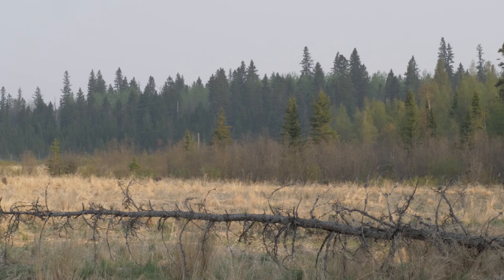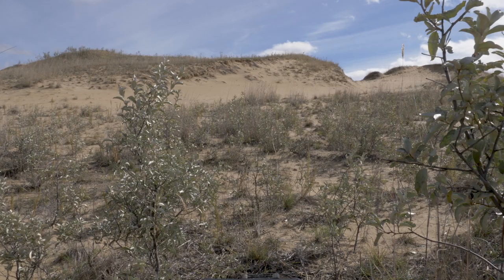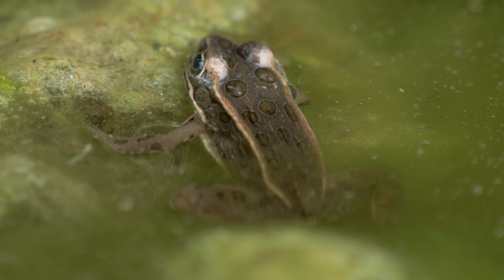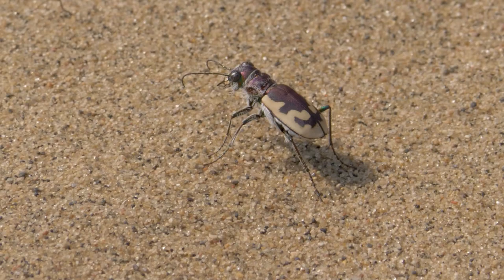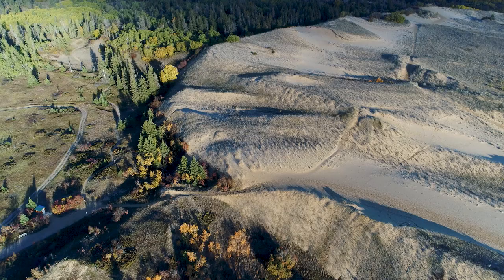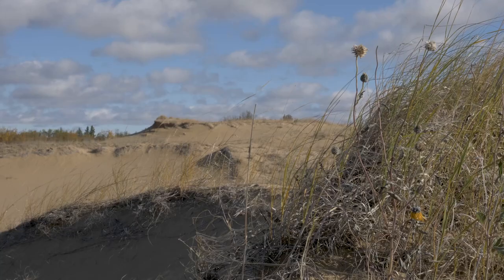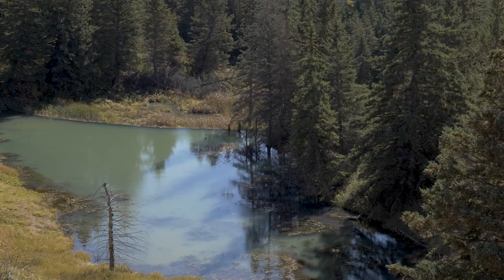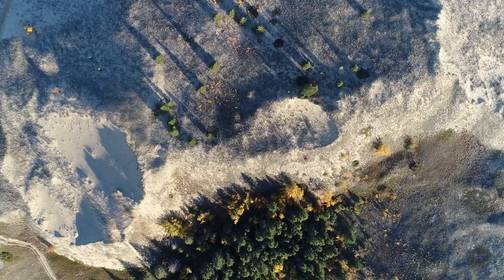7 Wonders of Manitoba Episode 4: The Spirit Sands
Just two hours west of Winnipeg, and less than an hour from Brandon, Spruce Woods Provincial Park’s diverse landscape offers a unique mix of environments from grass prairies to forested areas and parkland. Among the experiences to be had in this park are its desert-like sand dunes, the Spirit Sands, and the eerie oasis, the Devil’s Punch Bowl.

📍 The Spirit Sands are located on Treaty 1 territory.

We are excited to share an incredible documentary series that features seven of Manitoba’s most outstanding sites.

Each site was selected for its unique natural features, geological history, or the wildlife that inhabits it. The series inspires a sense of awe and appreciation for Manitoba’s beauty—we hope it does for you too!